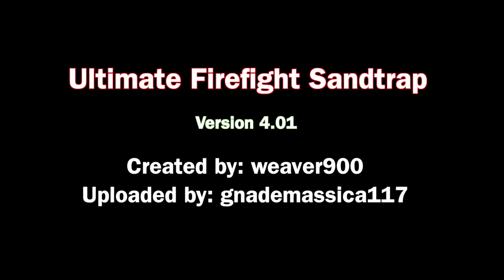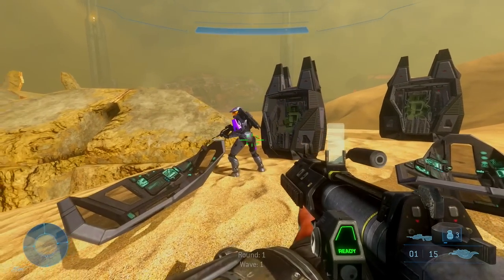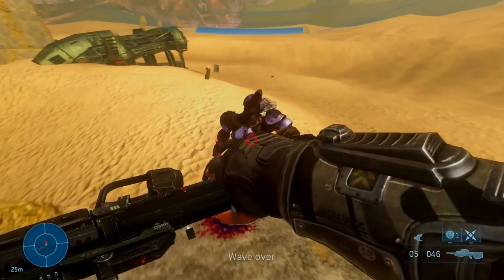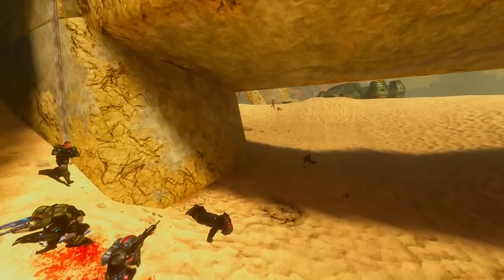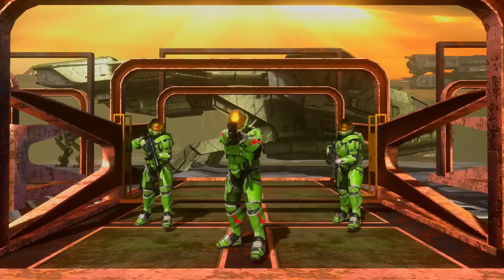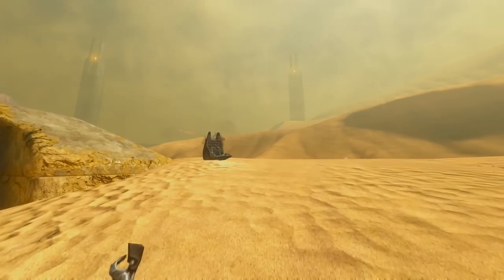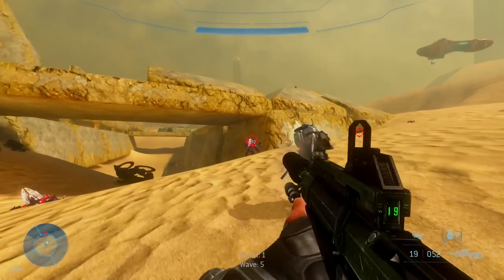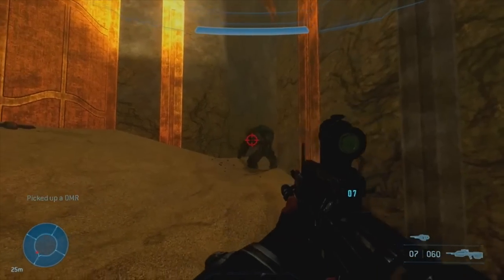One Of The Greatest Halo 3 Mods Of All Time: Ultimate Firefight Sandtrap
Martin O'Donnell, Michael Salvatori, and Neil Davidge.

DC Love Go-Go by Silent Partner